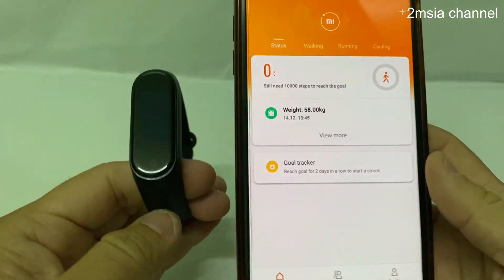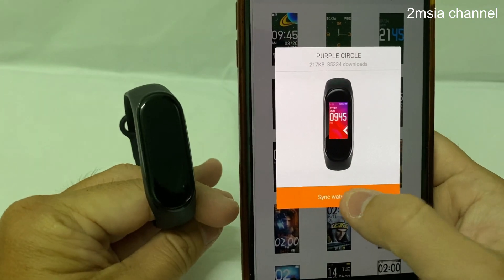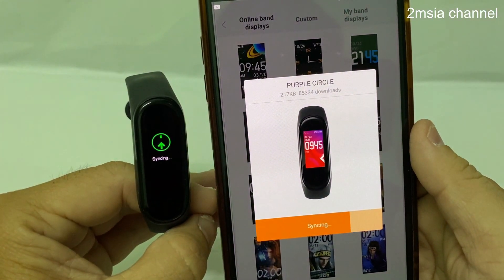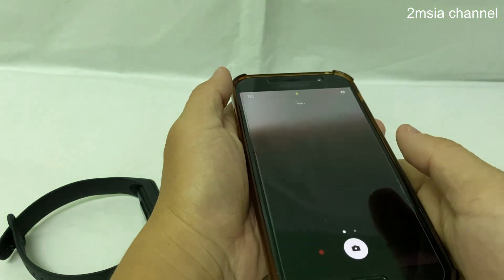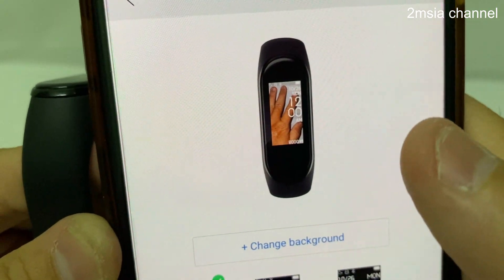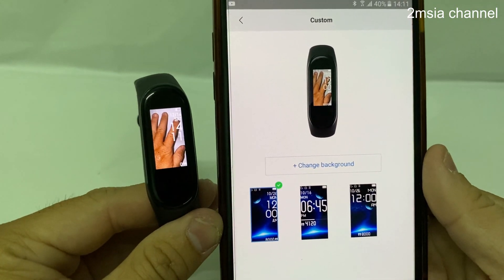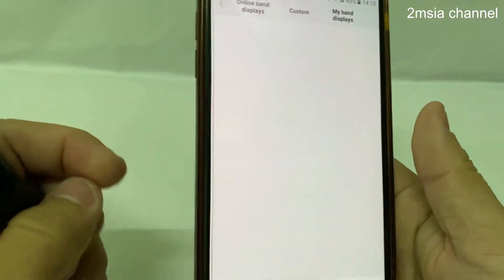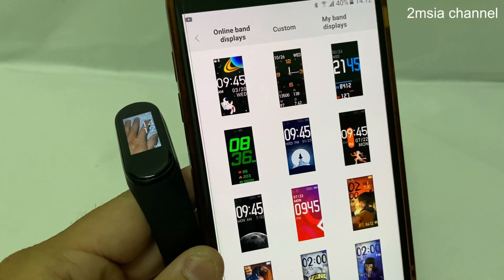How To Change Mi Band 4 Display Theme By Mi Fit Apps | Xiaomi Smart Health Band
How To Change Mi Band 4 Display Theme By Mi Fit Apps | Xiaomi Smart Band